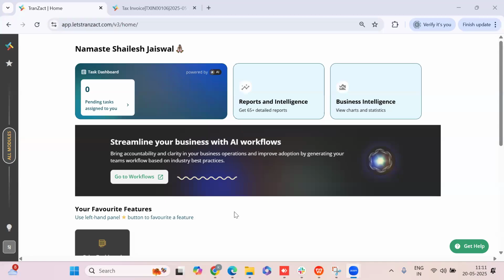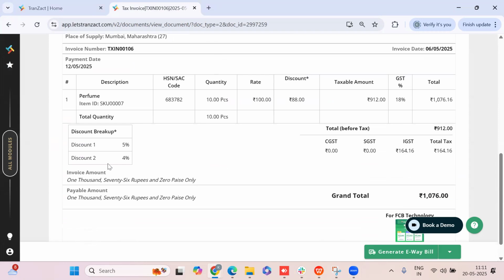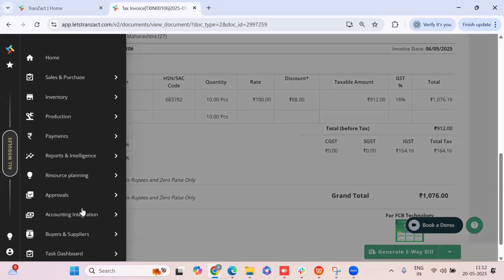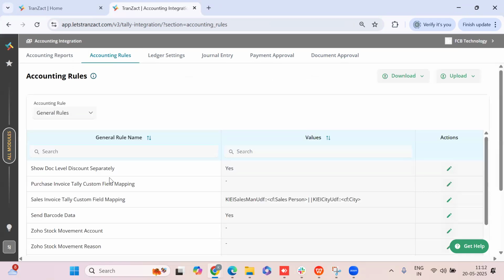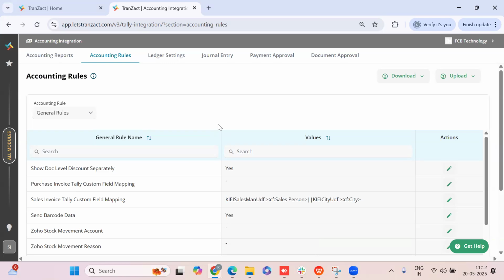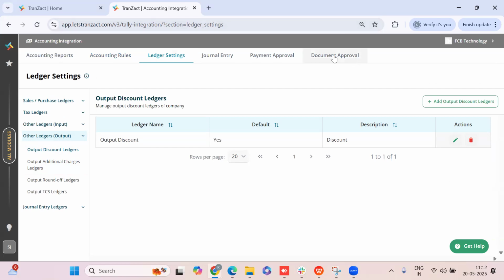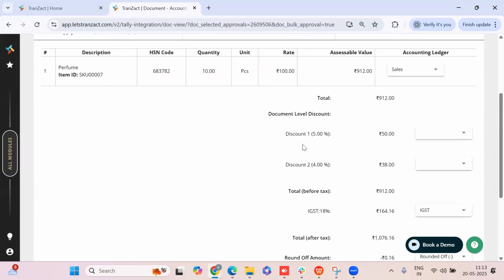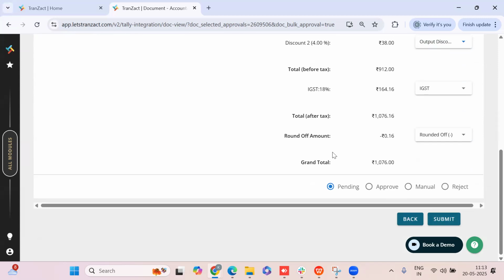How to Map Discount Ledger for Tally Integration